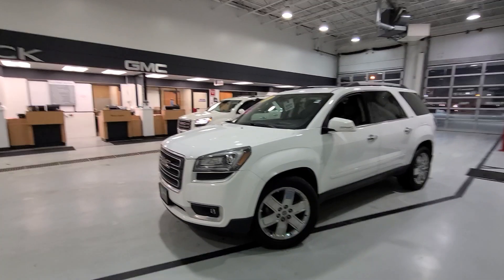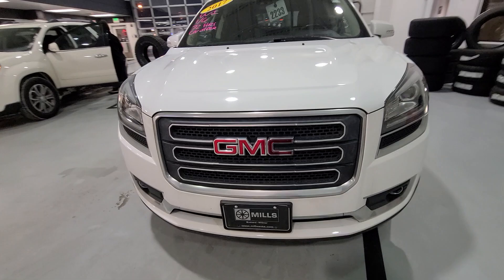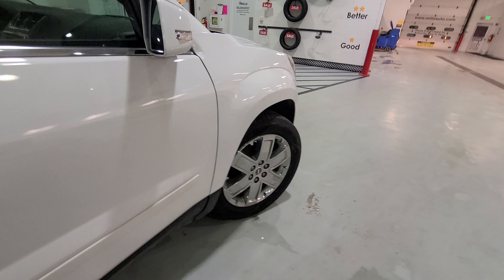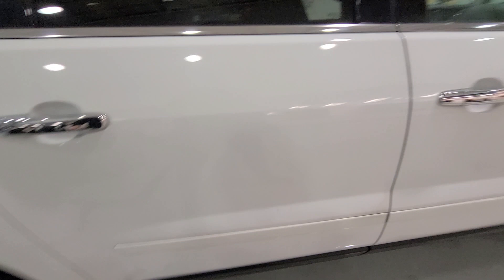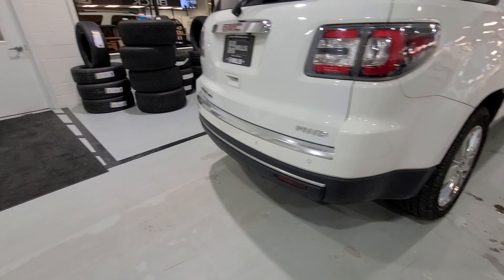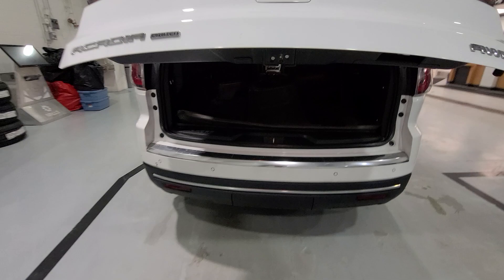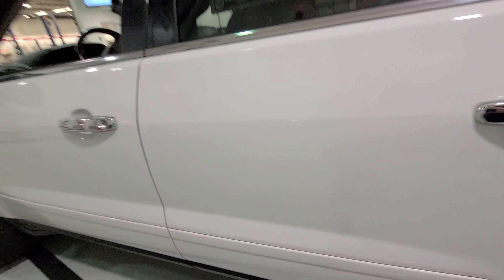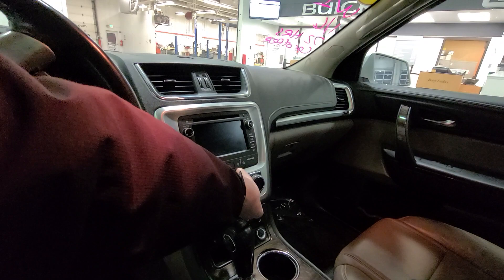17 acadia mills gm